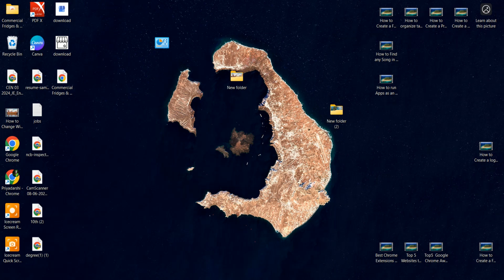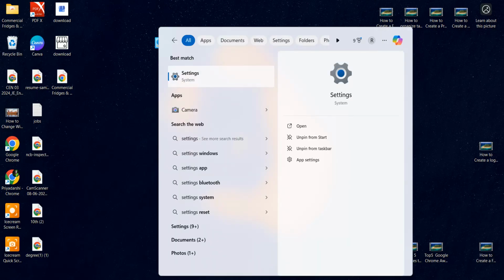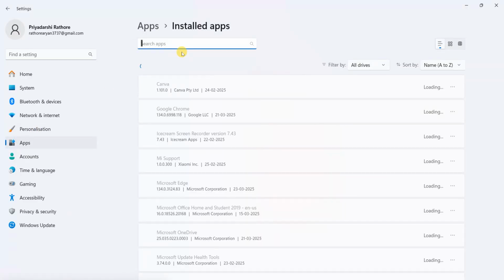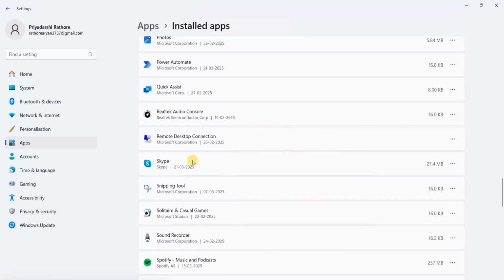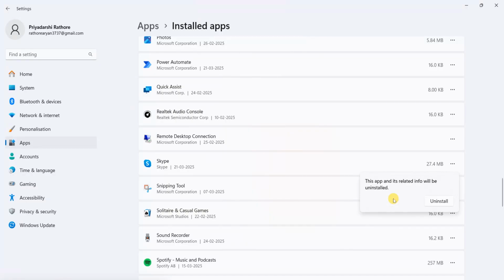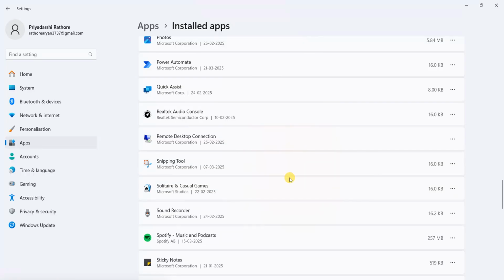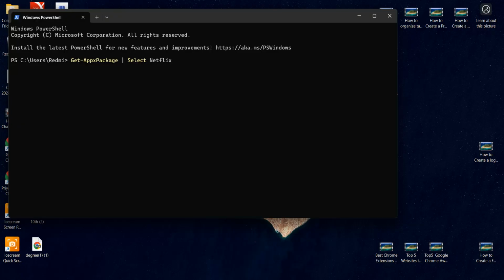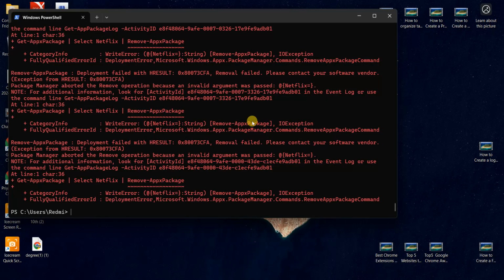How to remove Bloatwares from Windows 11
Is your Windows 11 cluttered with unnecessary apps slowing down your system? In this video, we’ll guide you step-by-step on how to remove bloatware from Windows 11 to free up storage, enhance performance, and make your PC run smoother.

📌 What You’ll Learn:
✅ What is bloatware and why it’s bad for your system
✅ How to uninstall unwanted pre-installed apps
✅ Using PowerShell to remove hidden bloatware
✅ Best tips for optimizing Windows 11 after removing bloatware
✅ Final tweaks to boost system performance
FOLLOW ME